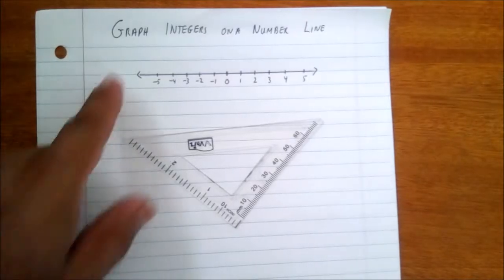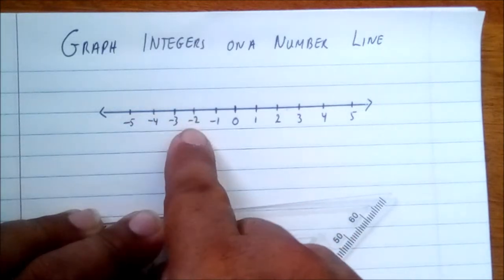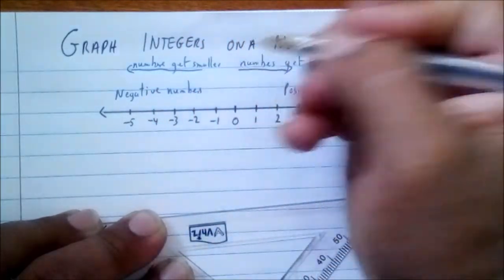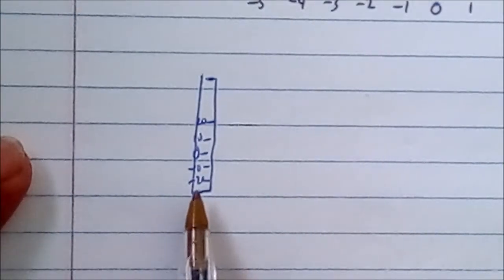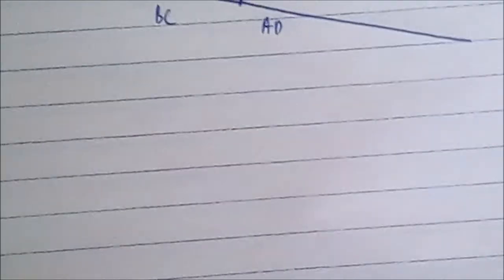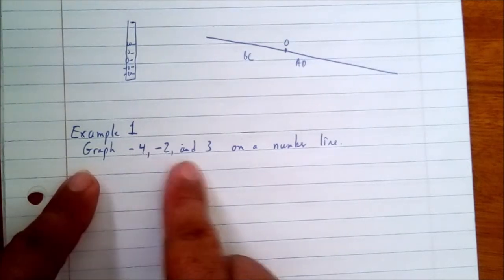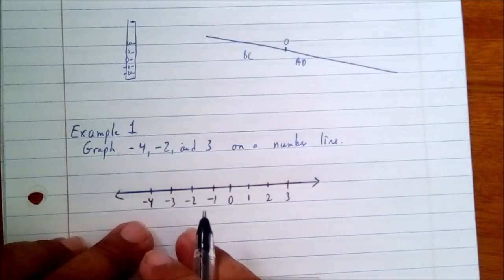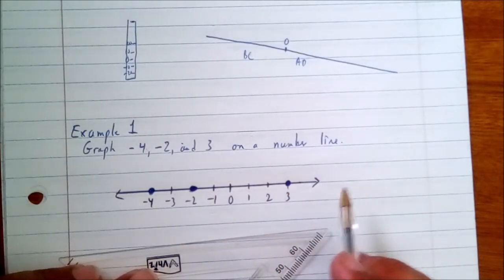VIDEO 3 GRAPH INTEGERS ON A NUMBER LINE